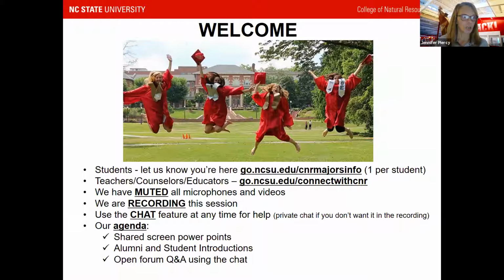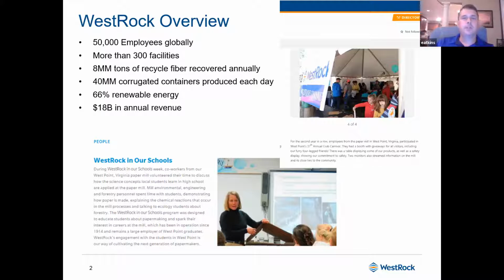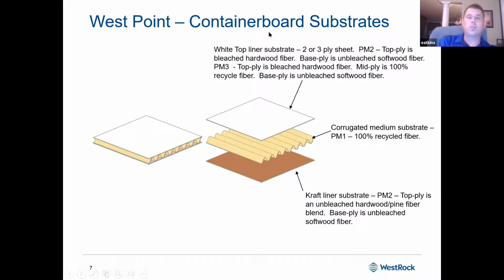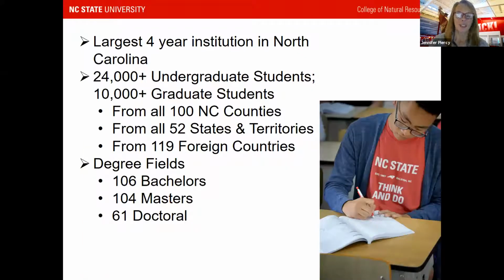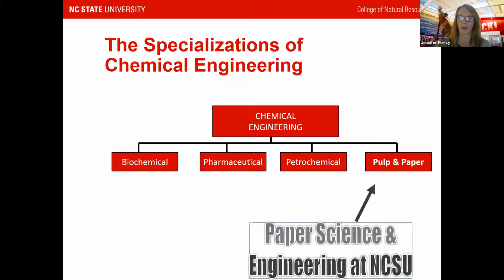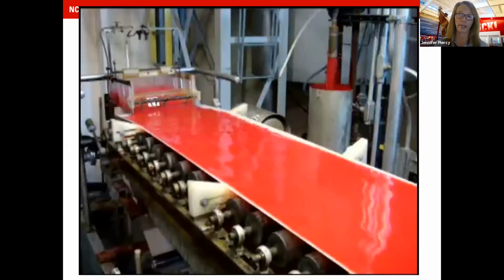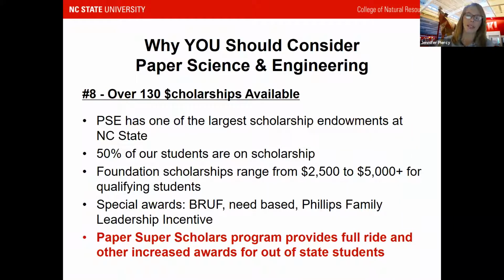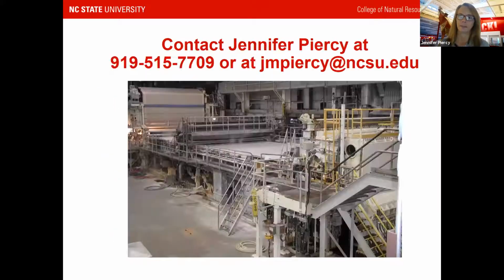NC State and WestRock Presentation for Paper Science and Engineering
WestRock West Point and Hopewell Virginia mills partner with NC State Paper Science and Engineering to bring you information about the paper industry, WestRock and the opportunities at NC State.